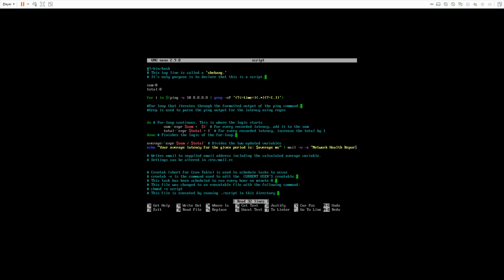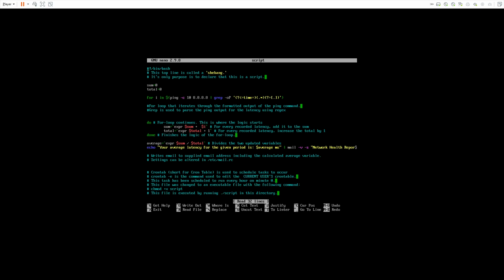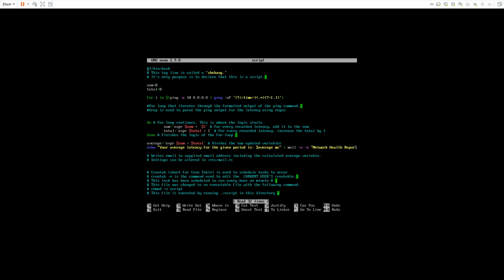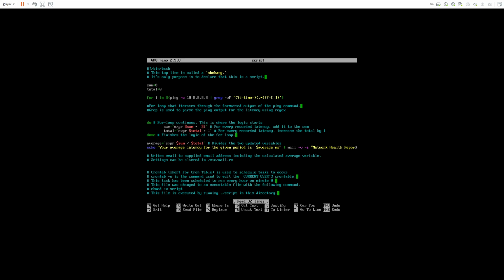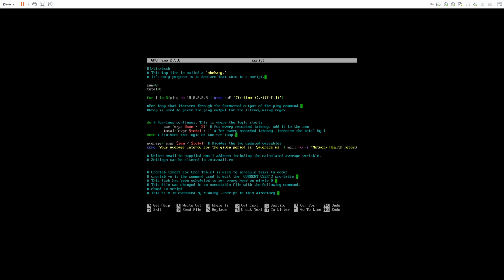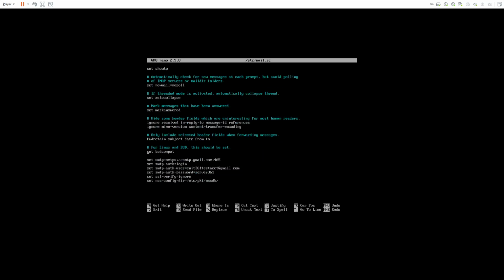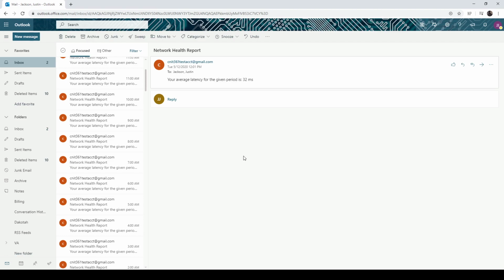CNIT 361 Final Project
Bash script, Linux Server, VMware